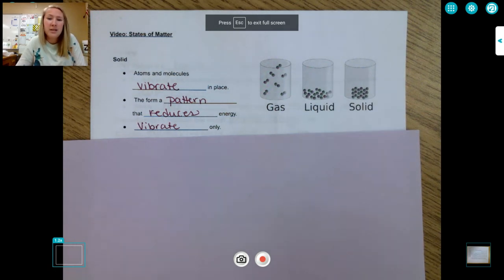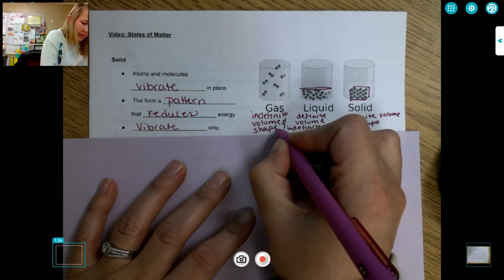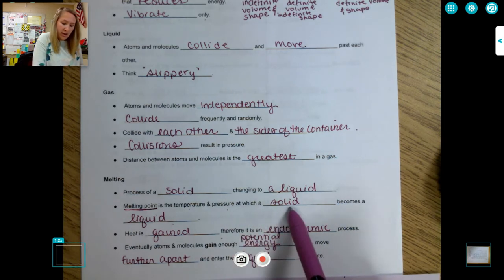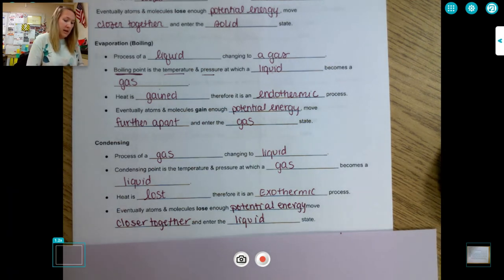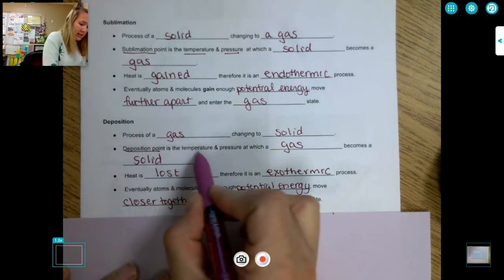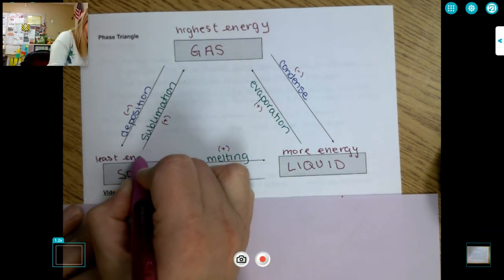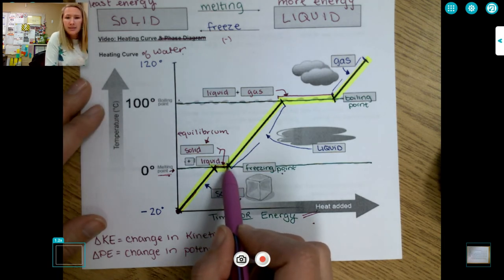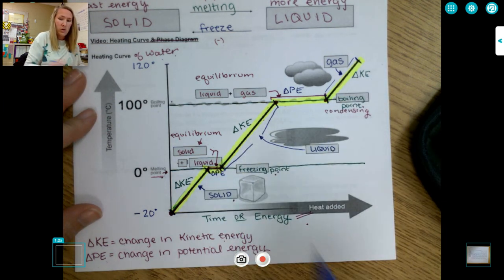States of Matter & Heating Curve